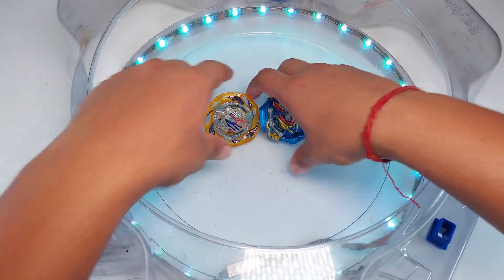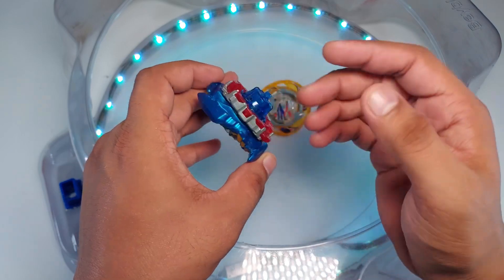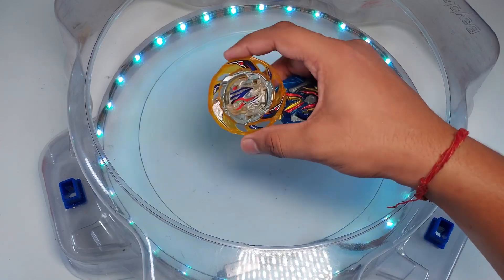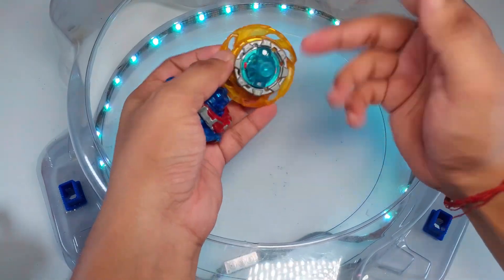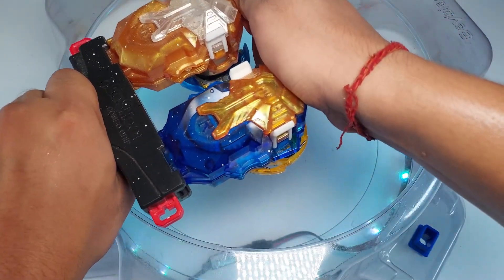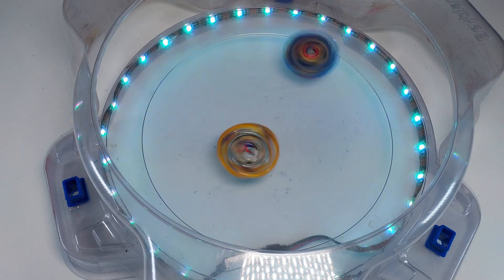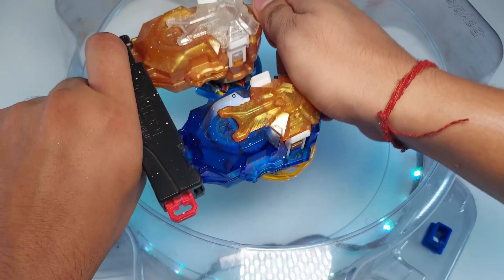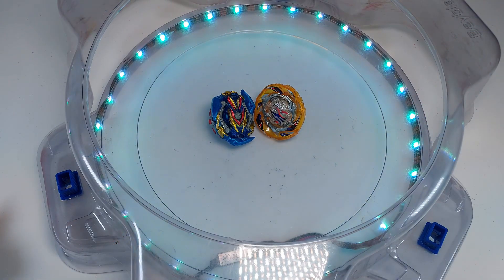Dante's First Bey vs First Gamma Beyblade! Airknight vs Sword Valtryek Beyblade Battle Dante vs Valt